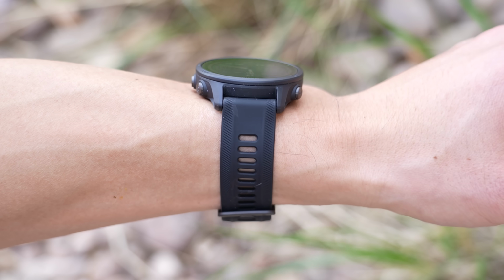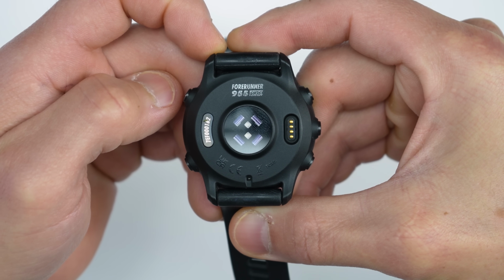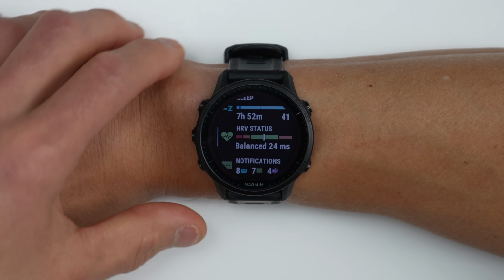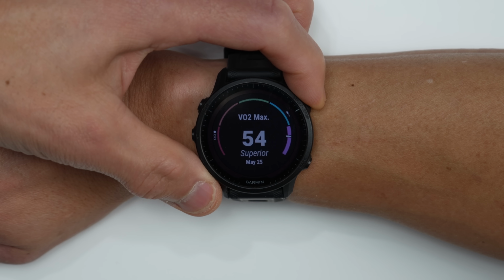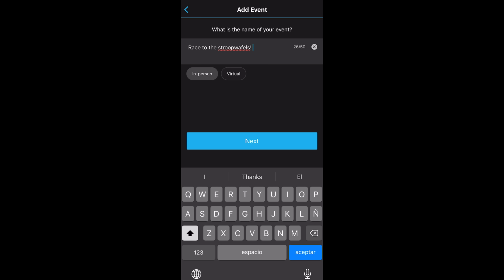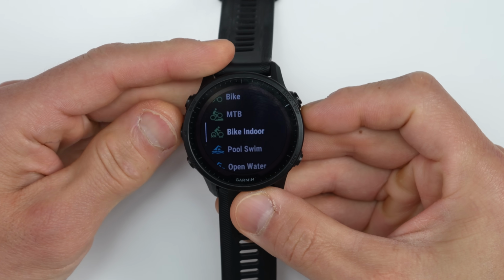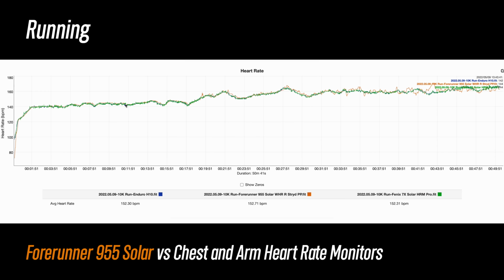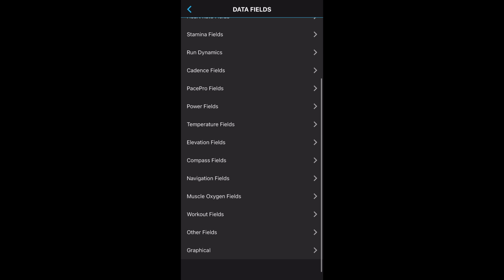Garmin Forerunner 955 Solar In-Depth Review // Fenix 7 Features in a Forerunner!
In-depth review of the new Forerunner 955 Solar GPS Multi-sport watch. Tested for cycling, running, swimming, weight training, and more!

// Chapters
0:00 Intro
0:52 Model Overview & Battery Life
1:33 Hardware & Maps
3:52 Smartwatch Features
4:33 HRV Status
5:13 Training Readiness
7:41 Native Running Power
8:36 Racing Features
10:03 New Navigation Features
10:25 Real-Time Stamina
11:02 Safety & Tracking
11:40 Sports & Fitness Features
12:04 GPS Accuracy
13:12 Heart Rate Accuracy
15:27 NEW Garmin Connect App Features
15:41 Wrap-Up